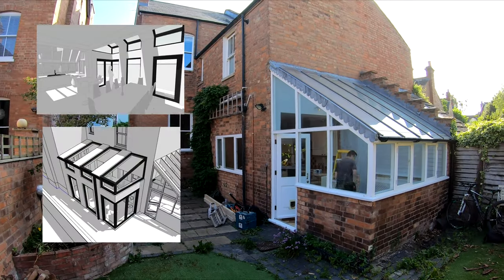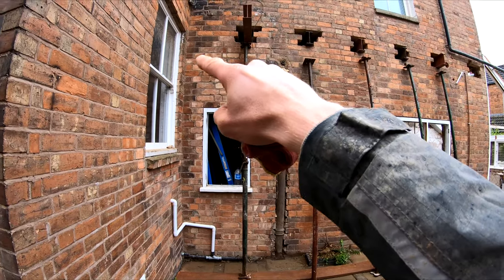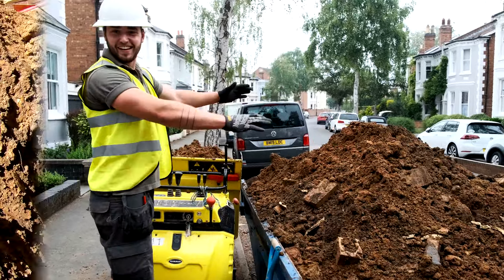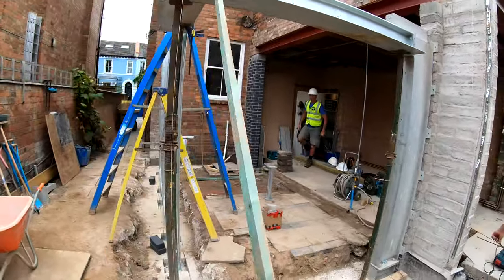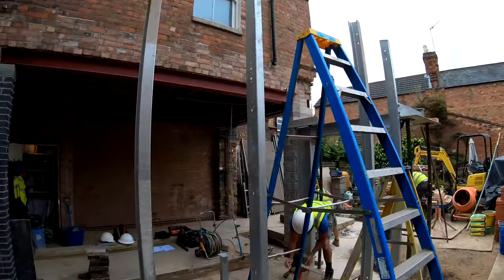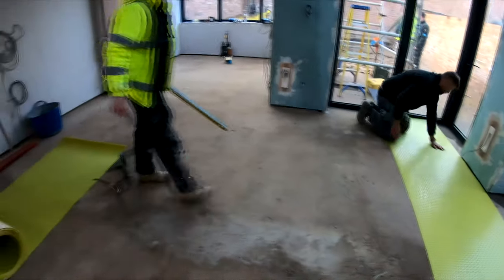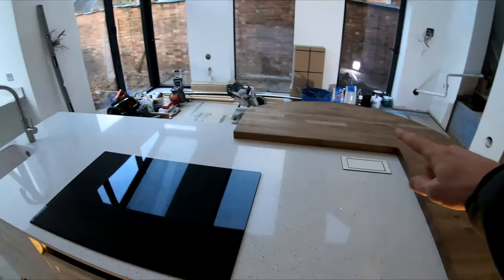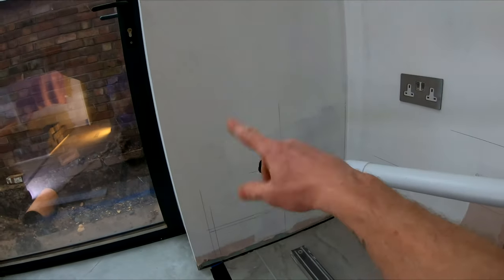Luxury House Extension - Satisfying Video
This Luxury House Extension -  Satisfying video, takes you through the glass extension build start to finish. It is a contemporary glass structure and a fine example of modern architecture we take you through every aspect of the single storey extension from excavation, underpinning, structural works, concrete pour, brickwork, frame installation, luxury kitchen refurbishment and landscaping to finally see the bespoke glass extension in it's full glory.

Tile cutter
Construction Gloves
Demolition hammer
Plasterers Trowel
Plaster board holder